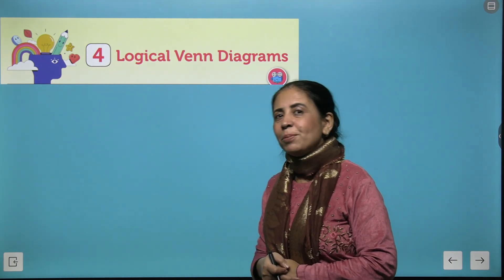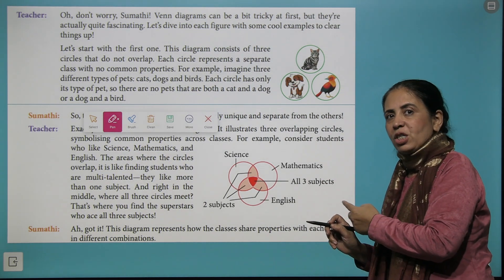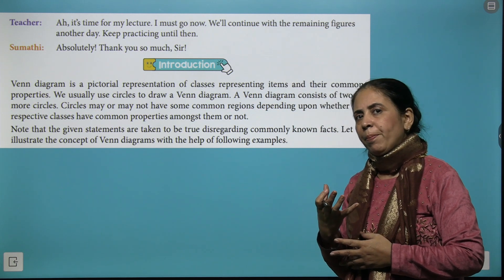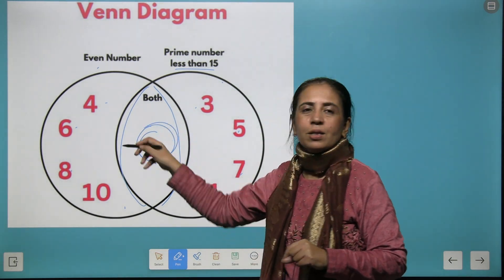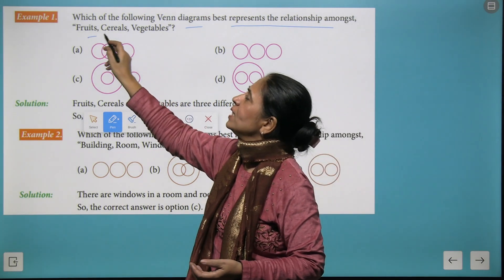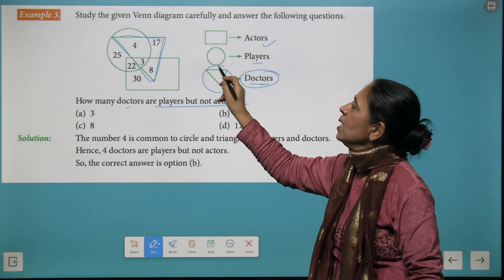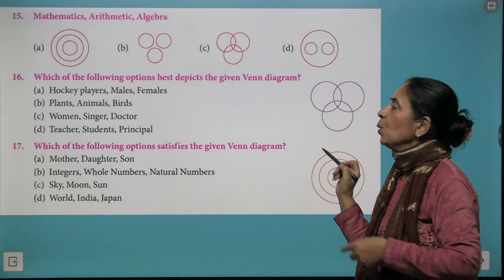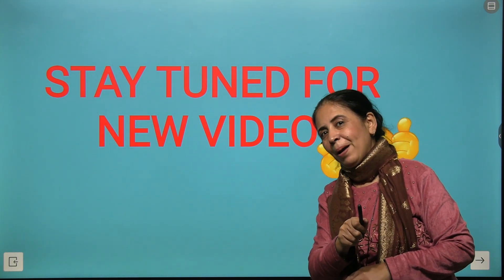Chapter 4 Logical Venn Diagrams | Aptitude and Reasoning Class 7